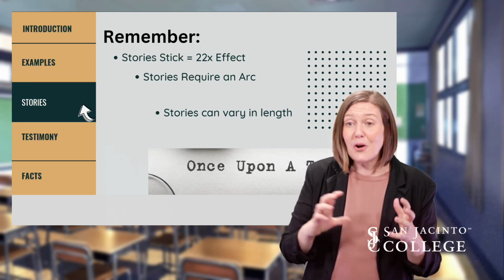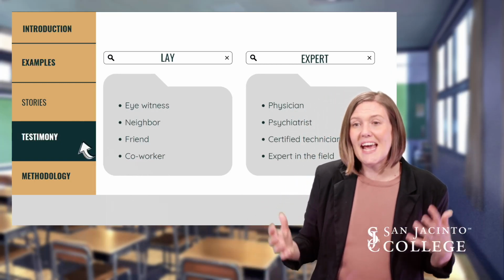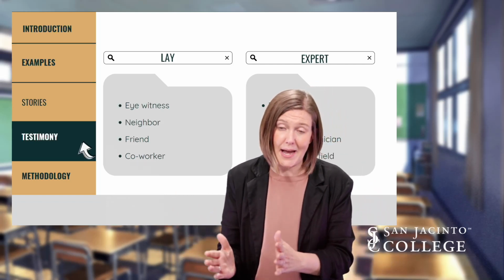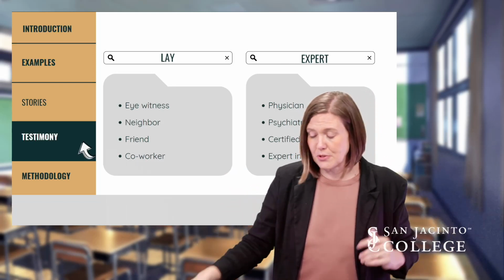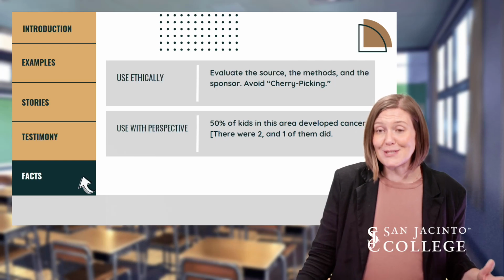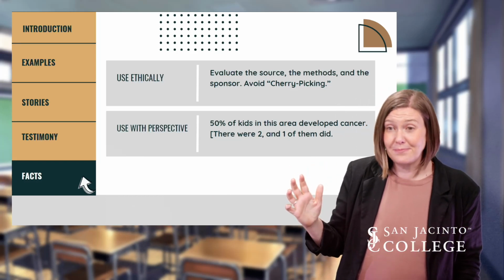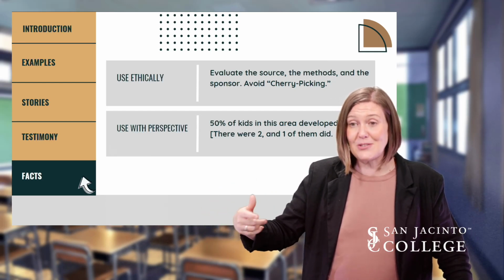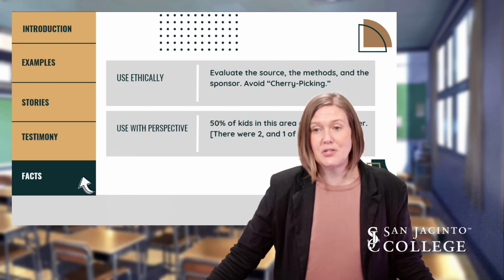1315 Develop Support